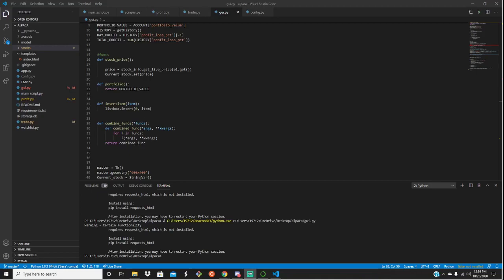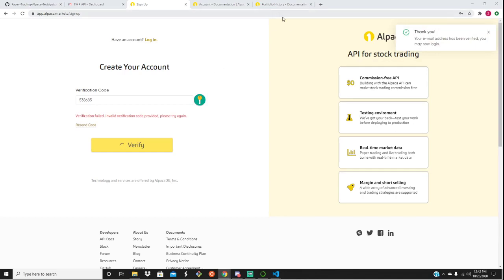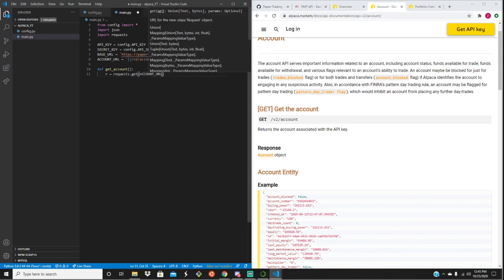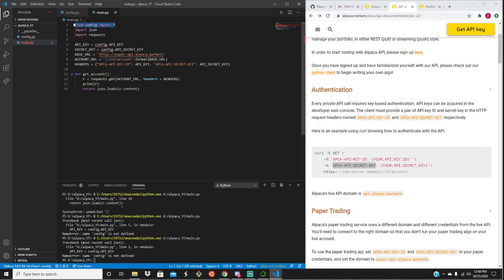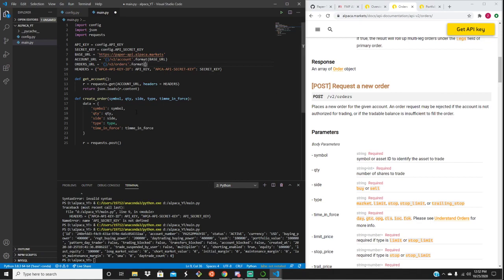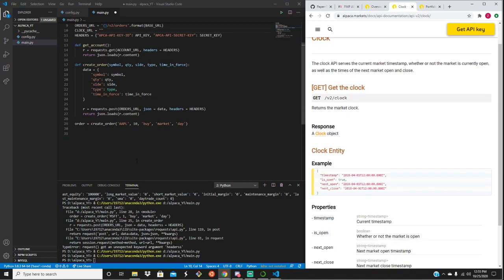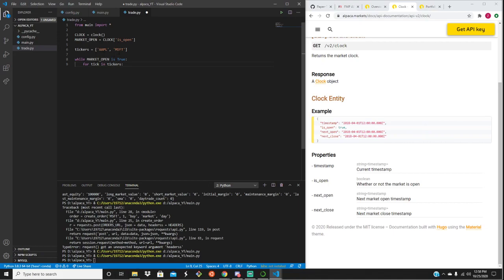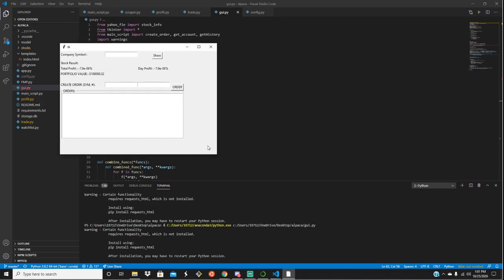Automating Trading with the Alpaca API (PT. 1)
This is part 1 to the series where we build a fully functional GUI that can make paper trades using the Alpaca API. All code generated in the video will be posted to a git repository. In part 2 we will start work on setting up the basic framework of the GUI and also integrate some functionality.

Make sure you generate your own API keys as I have changed mine for security purposes.

I use the Visual Studio Code IDE with Anaconda, which I highly recommend:

If you would like to run VSCode through Anaconda you'll have to install VS separately and then load up Anaconda. If you don't install VS then it won't appear in the Anaconda dashboard.